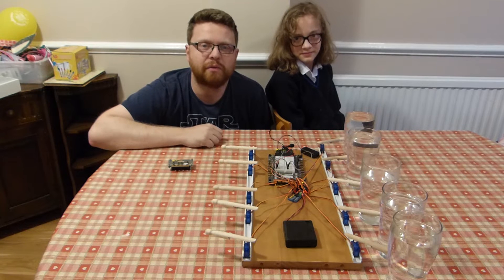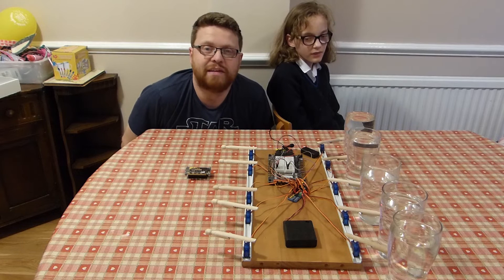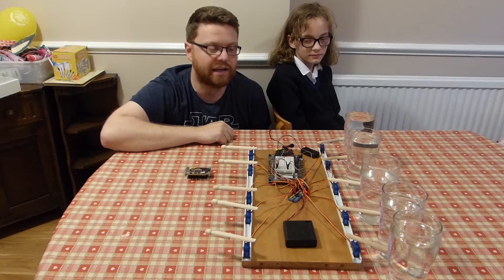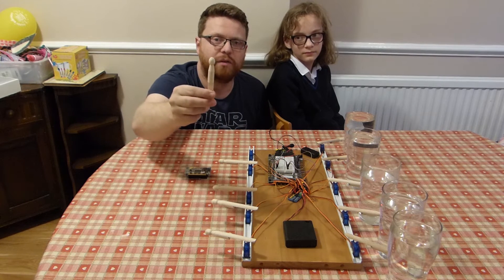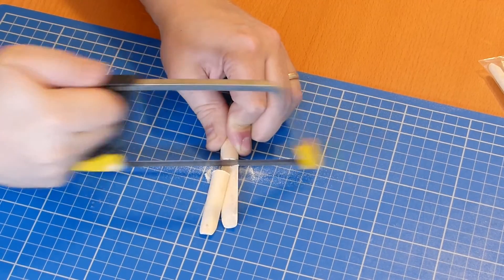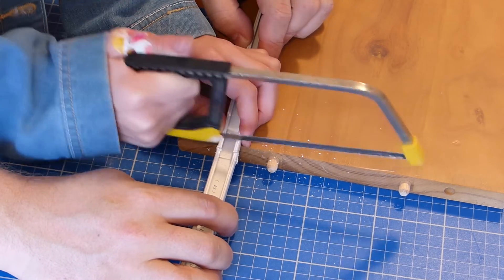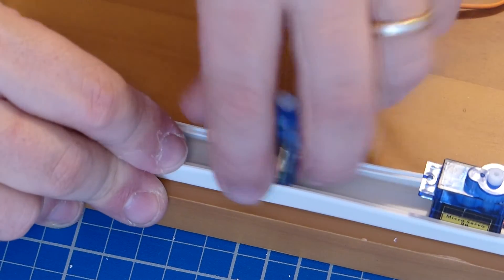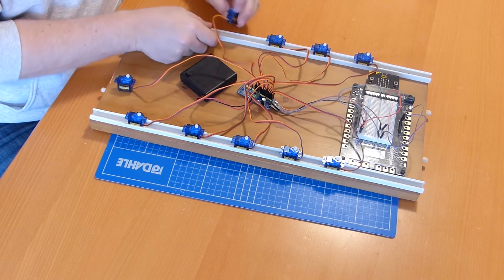Episode 12 - micro:bit water xylophone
We have been hard at work building our next crazy microbit project and this time it's musical!

As part of Maplins Musicalmicrobits competition we have designed an built a water xylophone take a look at how far we have got and what was involved in making it.

To see the micropython code for our xylophone visit our github project

Not got a microbit yet? No problems head over to your nearest maplin and pick one up now